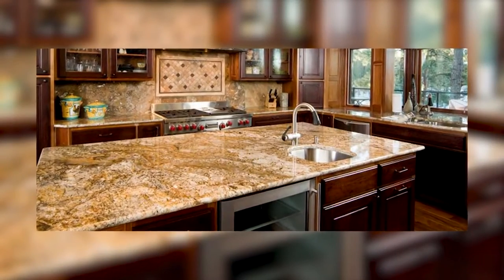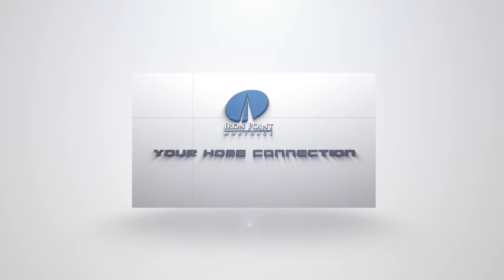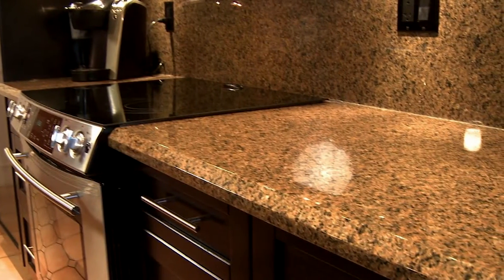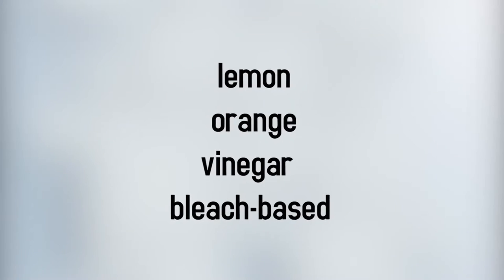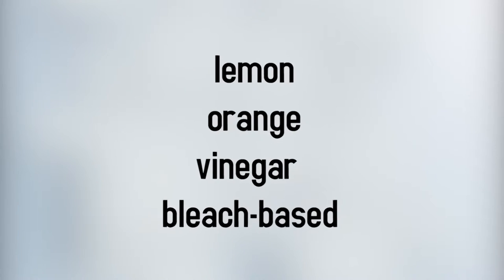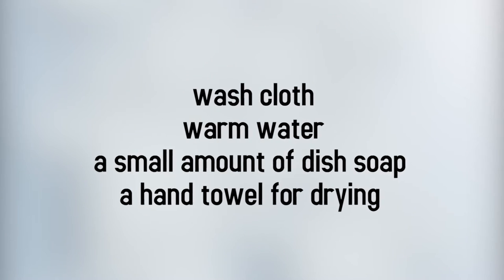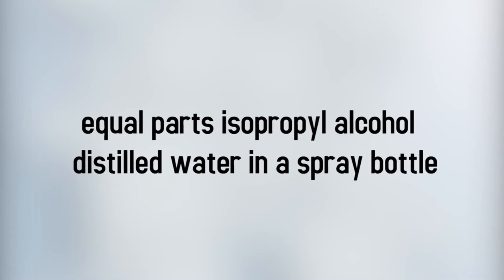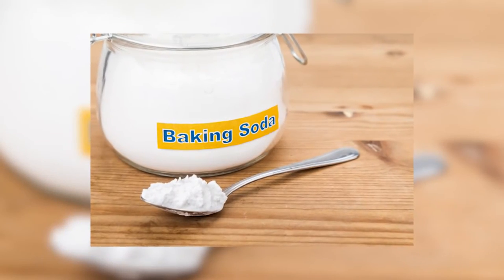How to Clean Your Granite Counters The Right Way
Granite counters are what everyone wants in a home. They look fantastic, are rather resilient when it comes to wear and tear or heat and, when properly sealed, easy to clean. But there is a right way and a wrong way to keep them looking beautiful. Check out this video, you might be surprised at what NOT to do!

Kevin Fritz
MLO #220254
Iron Point Mortgage